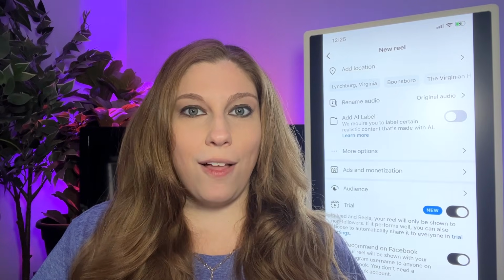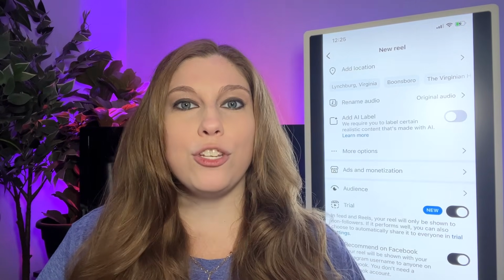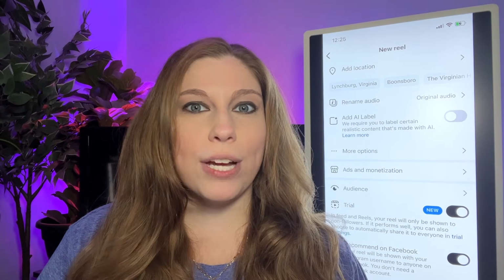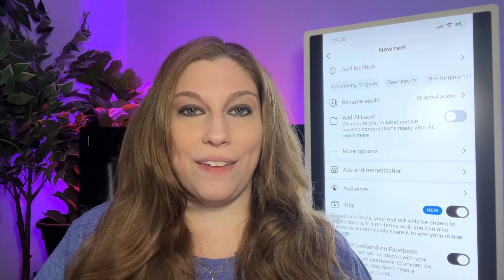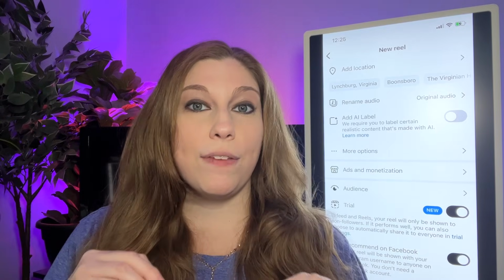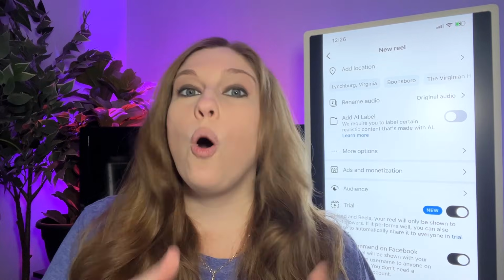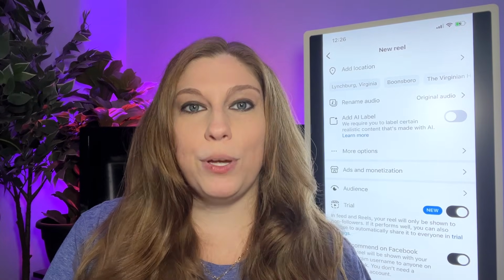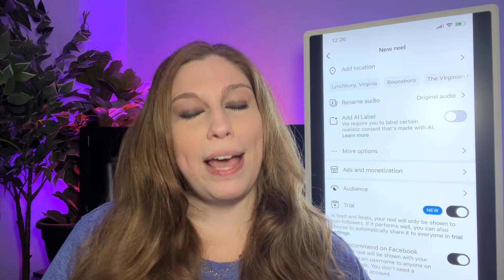Only Show IG Reels To Non Followers (Trial Reels Tutorial)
Instagram now allows you to send Reels out specifically to non-followers. Later you can chose to make it public on your profile for followers. Here's how.

FREEBIES